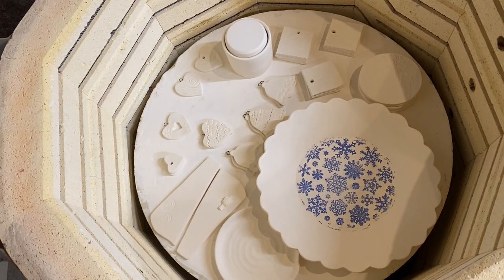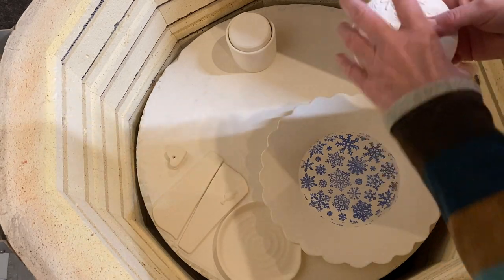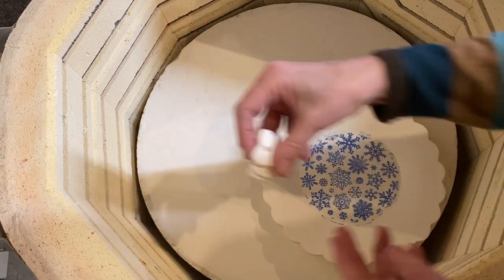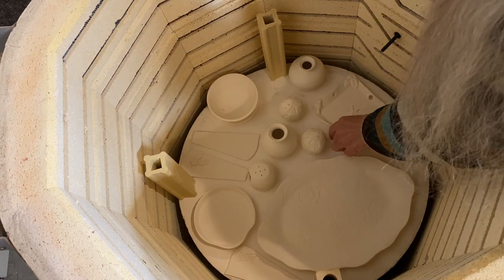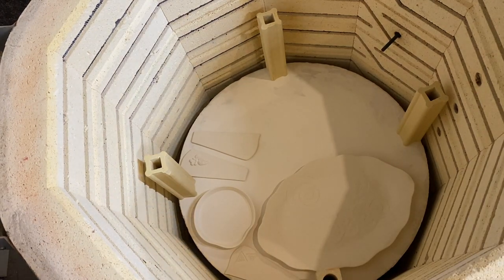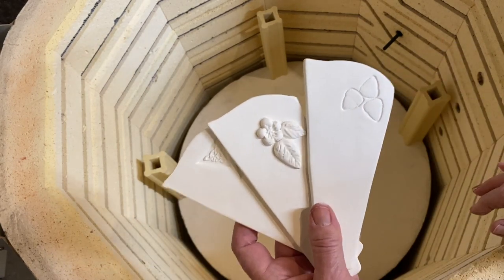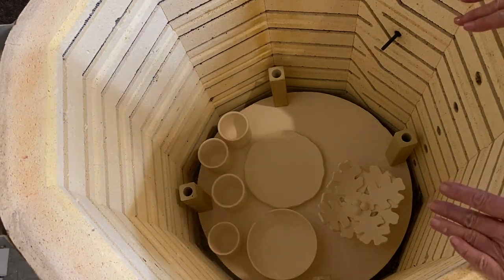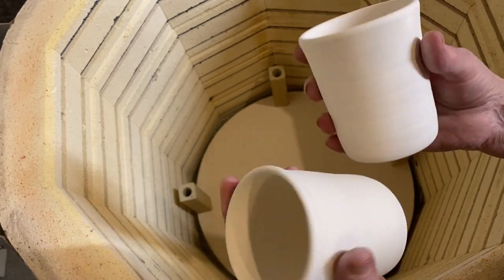Fae Sidhe Pottery ~ Bisque Fire Dec 14 21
Fae Sidhe Pottery ~ Owner Linda Lowe

As a potter I have been working with clay since the early 1990’s when I attended Red Deer College and took a Summer Series Course in Throwing on the Wheel.  I immediately fell in love with pottery.  My current pottery studio is in our shop beside our home.

I have just started my U-Tube Channel and will be trying to upload videos as often as possible.